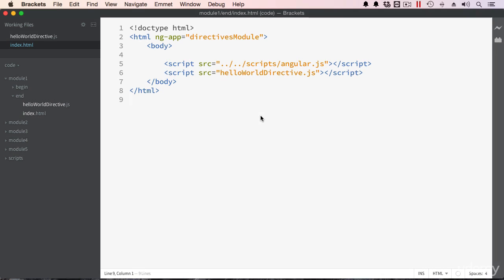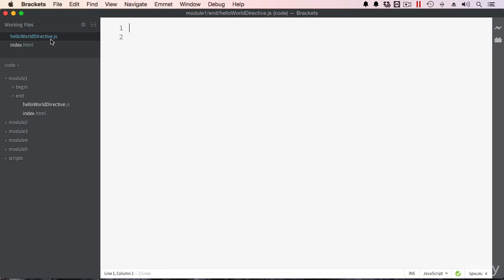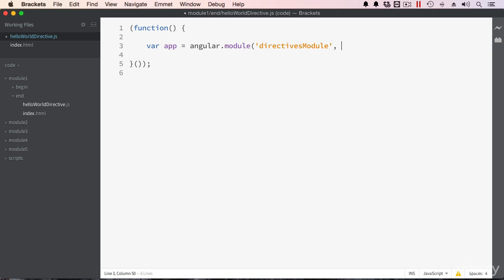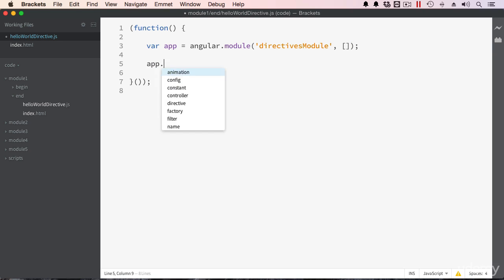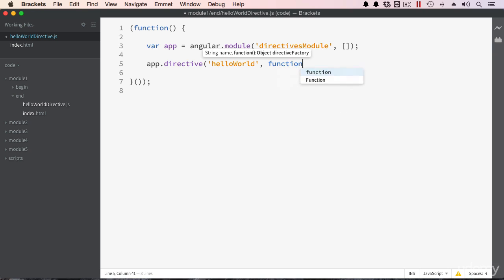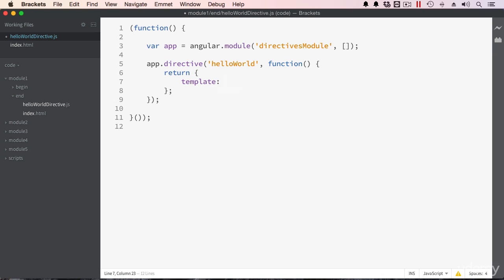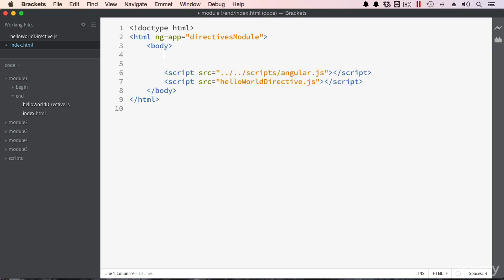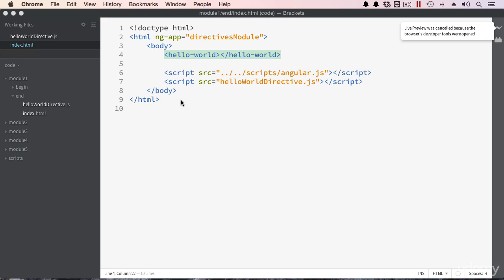088 Creating a Hello World Directive